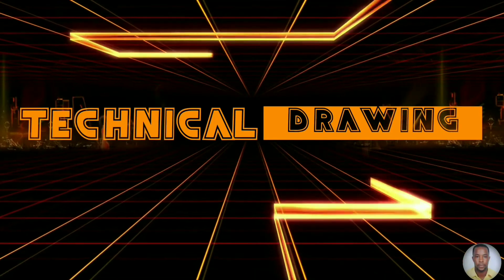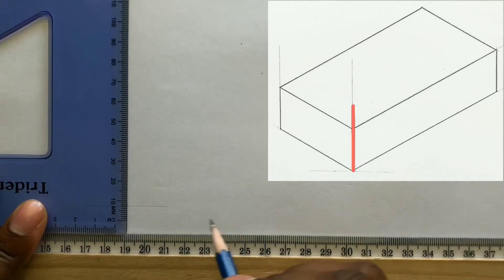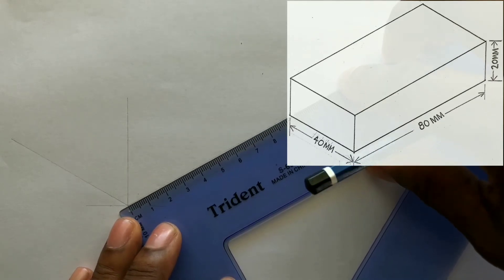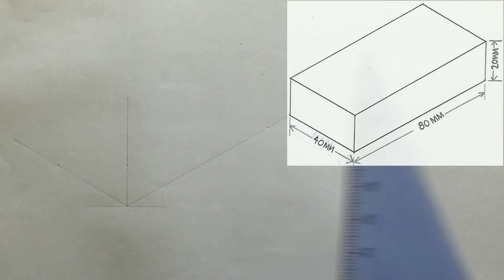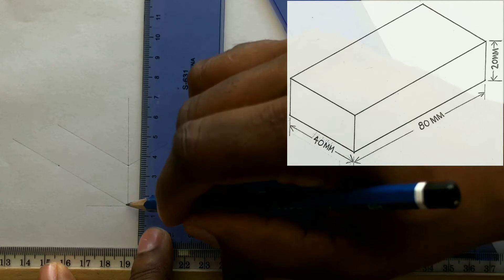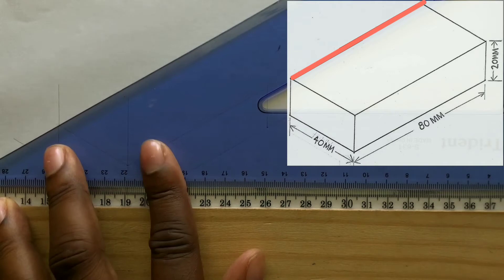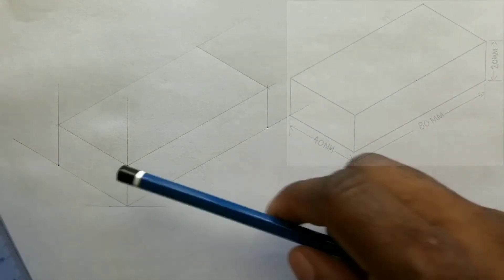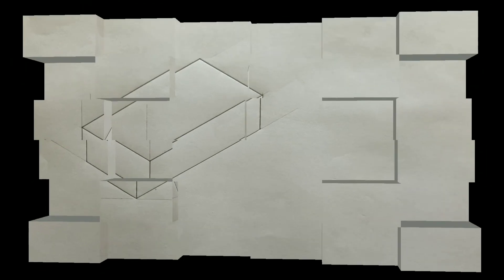How to draw an Isometric Projection | Isometric Rectangle | Exercise 2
In this video, I will demonstrate the steps you use to draw an isometric projection. This video is the 2nd in this series.